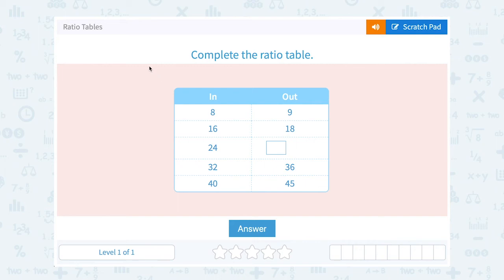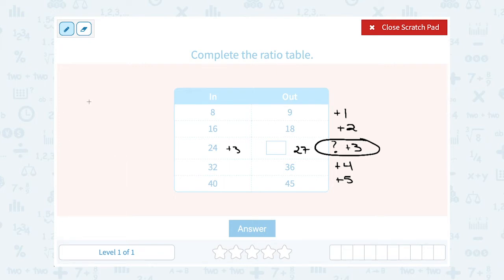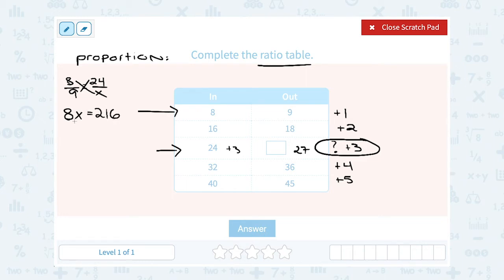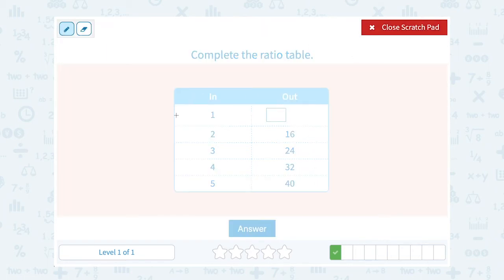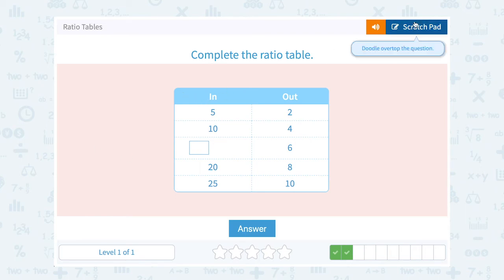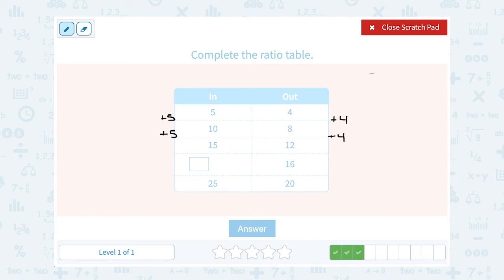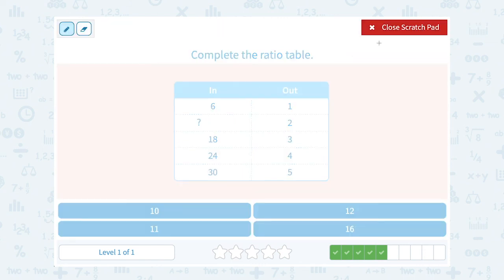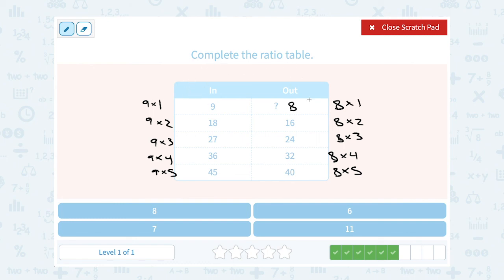6.66 Ratio Tables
Ratio Tables
Analyze the ratio table to find the missing number.